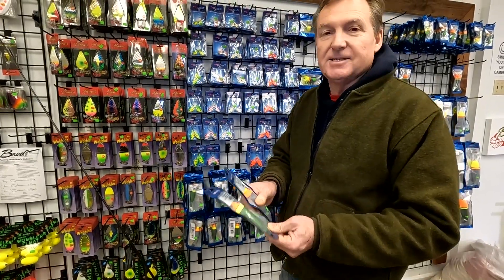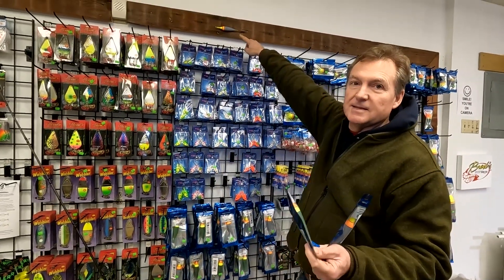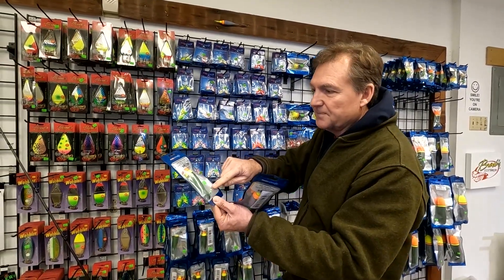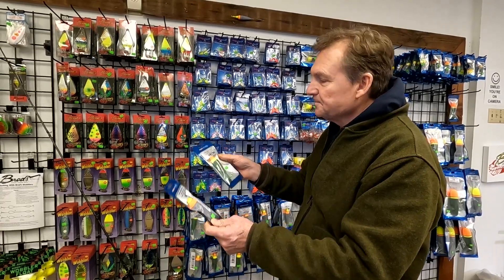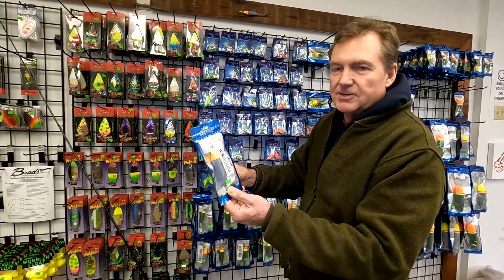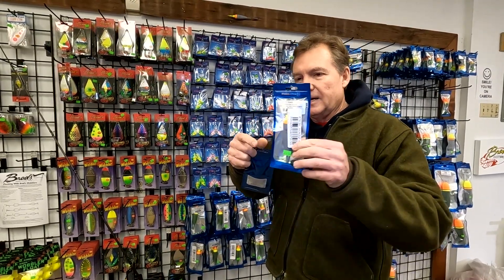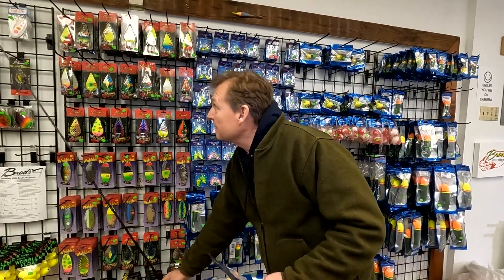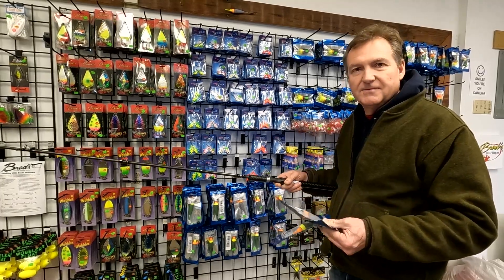Drift Master Floats Now Available (Weighted & Unweighted)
These great new floats from Fish Field are super sensitive, cast well and come in both weighted and unweighted versions. An in-line weight is not necessary with the weighted version and they cast a mile! For a limited time, get a free Fish Field Drift Master, Pro Drift or Pro Dogger float with any Okuma Rod purchase. Shop on-line or in store. BTW it's a in-line weight shown and not a slip weight that was said by mistake. We have Oregon Tackle & P-Line In-Line weights in stock.